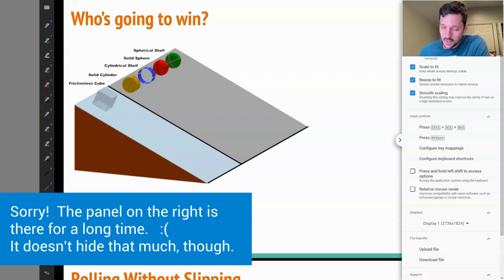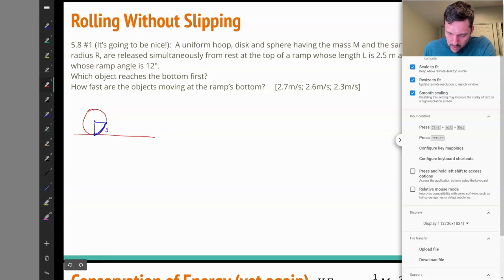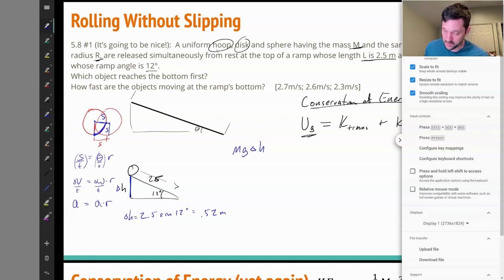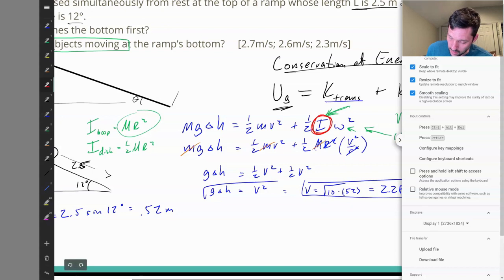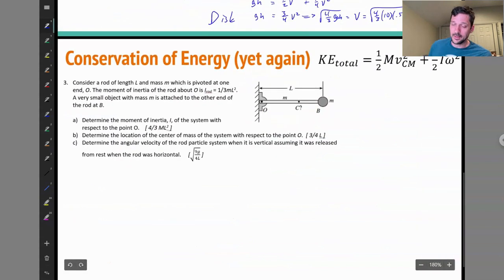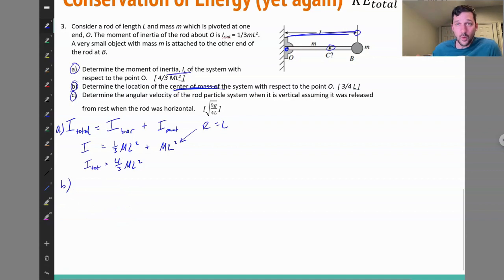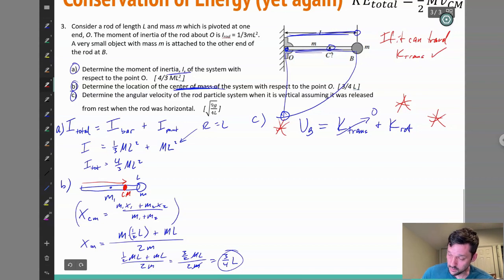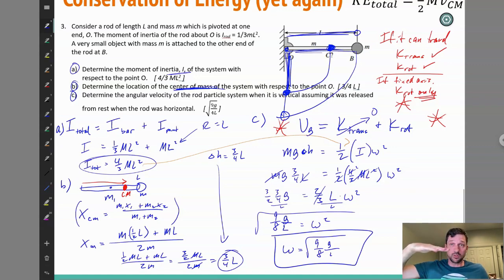5.5 Rotational KE